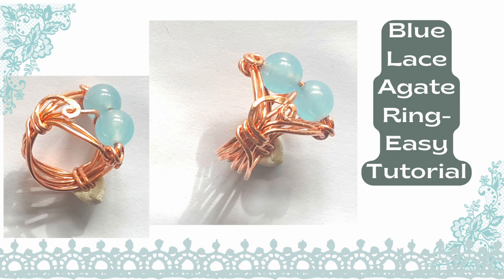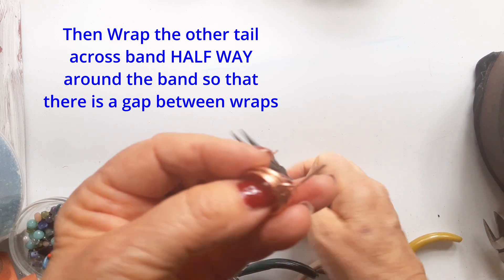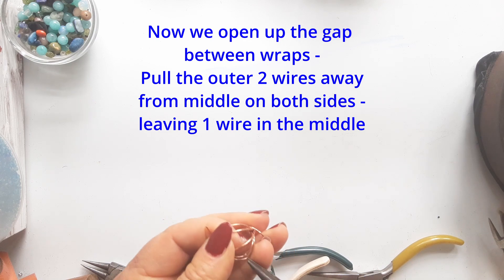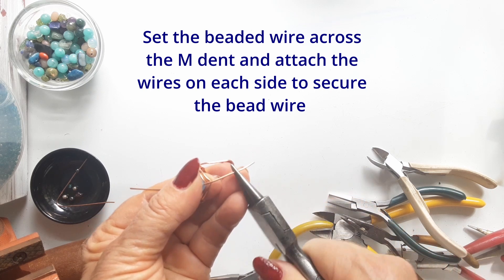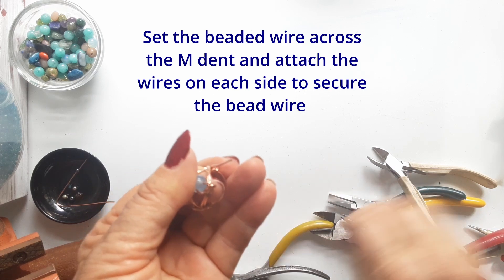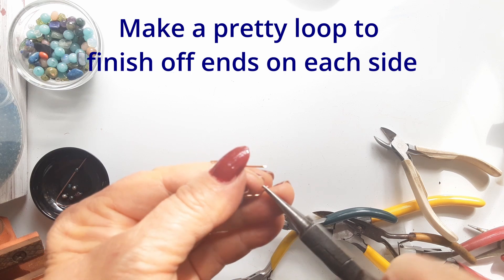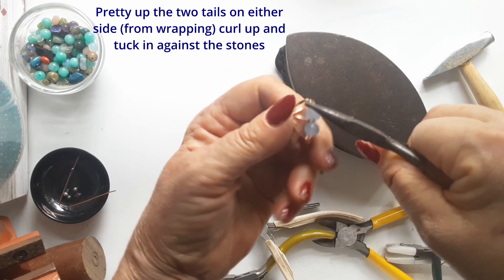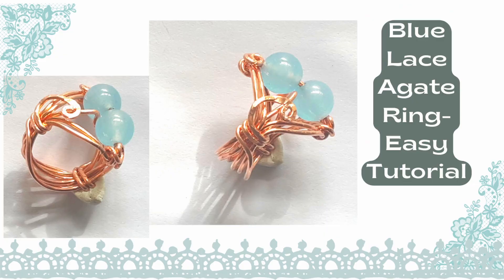DIY BLUE LACE Agate Bead Ring Tutorial Simple Easy Ring/Wire Wrap with Blue Lace Beads